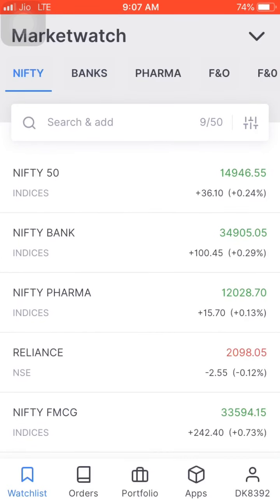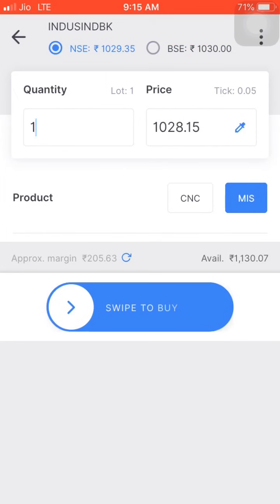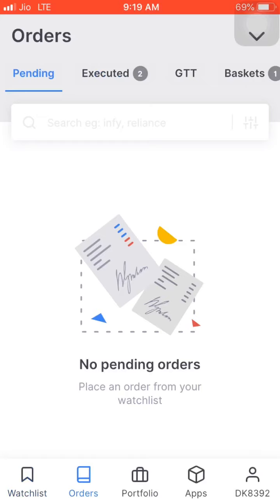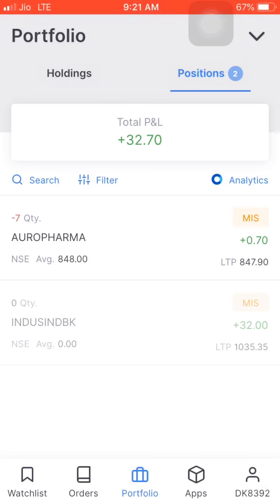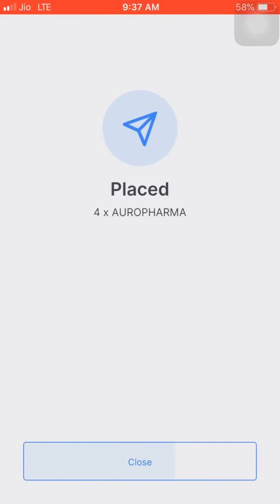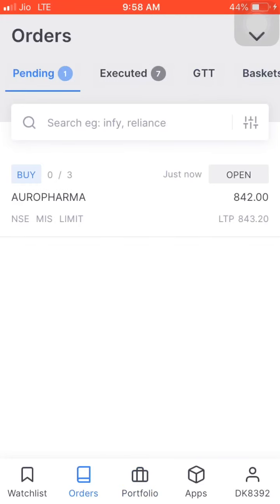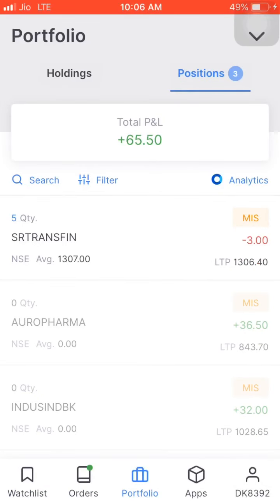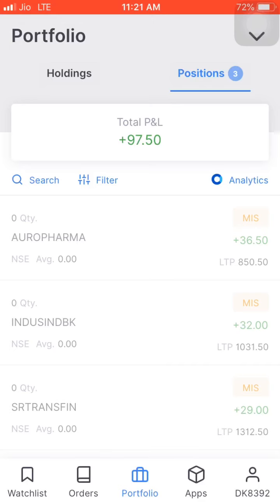Intraday Trading for Beginners | 1000 rs | Live trading Today | Trading Community India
Open Zerodha demat account:-
Invest and trade with Kite by Zerodha, India’s largest retail stockbroker. Open an account now.